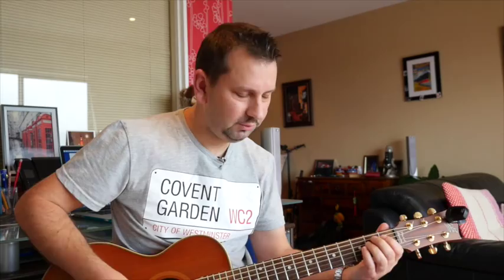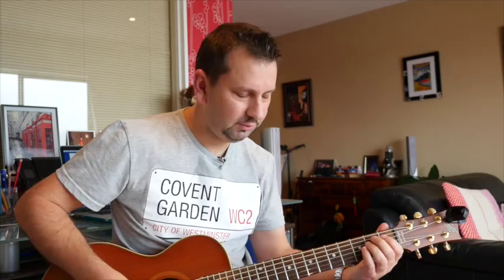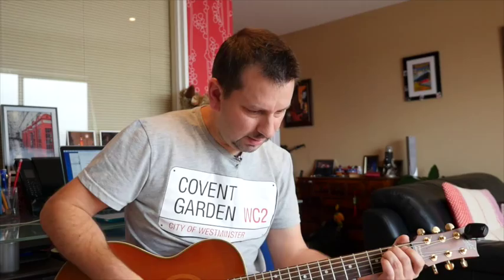Easy busking songs - Michael Jackson - Beat It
This video is about Easy busiking songs - Michael Jackson - Beat It

Learn the most popular busking songs In this series of short videos.No hard riffs or tricky bits to learn, just easy strumming chords to get you busking right away!

Songs Covered In This series;

I’m yours
Beat It
Shake it off
Sweet Home Alabama
Livin' on a Prayer
Count On me
I Shot the sheriff
Heavens Door
Every Breath You Take
Eye Of the Tiger
Hotel California
Uptown Funk
We Will Rock You
Thinking Out Loud
Hall of The Mountain King
Hey Soul Sister
Summer of 69
Wonderwall
Hey Joe
Dead or Alive
Bad Moon Rising
Place In the Sun
Sweet Child ‘o’ Mine
Yesterday
Crazy Little thing Called Love
YMCA
Another one Bites the Dust
Mrs Robinson
No Woman No Cry
Jolene
Stairway To Heaven
I won't Back Down
Radio Gaga